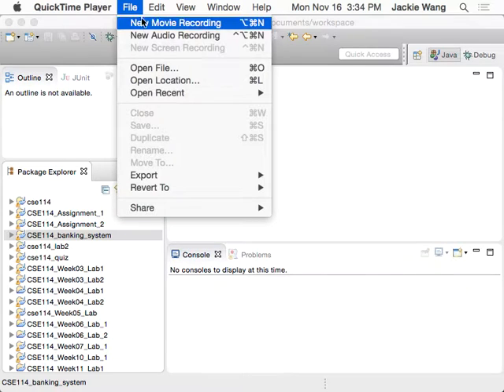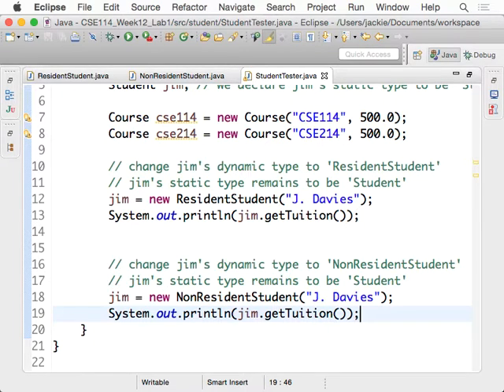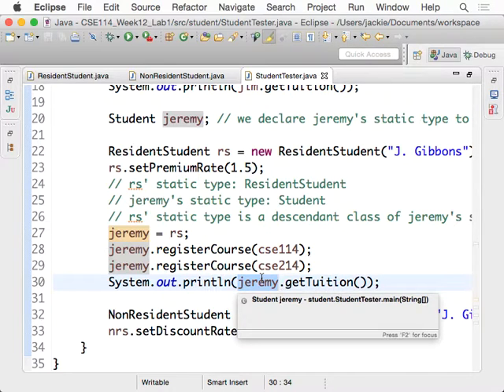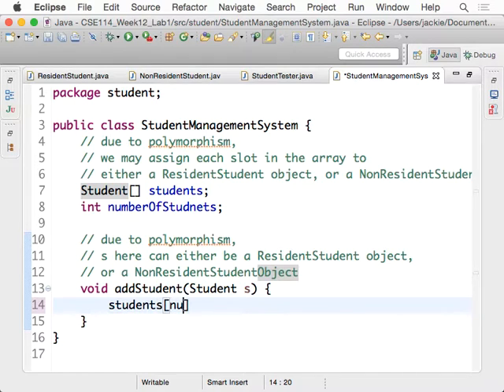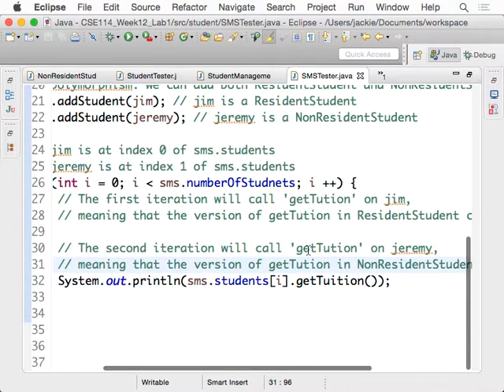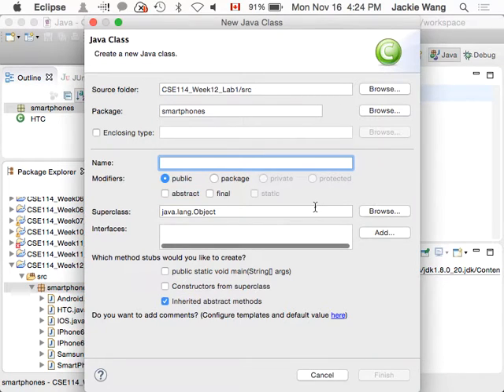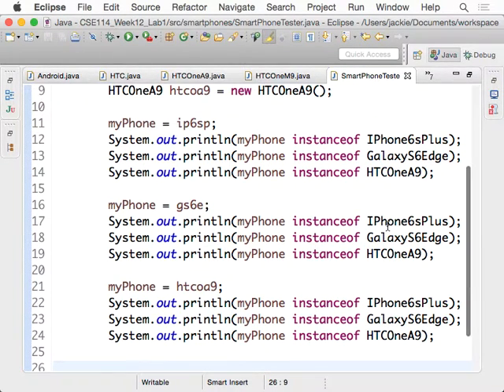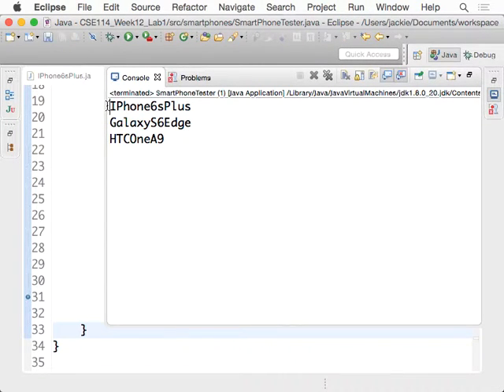CSE114 Lab 20151116 polymorphism dynamic binding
Student Example
SmartPhone Example